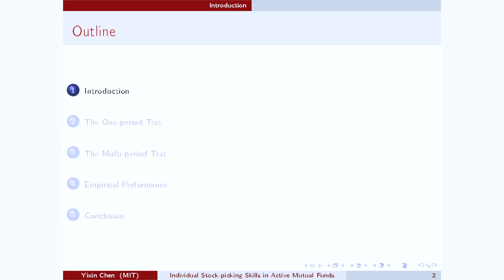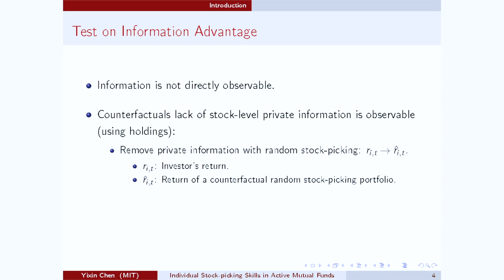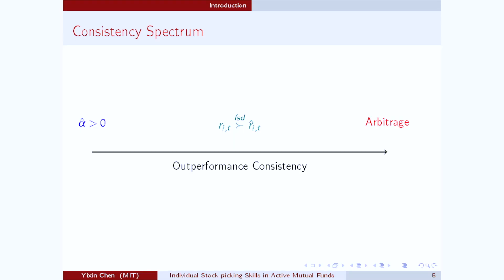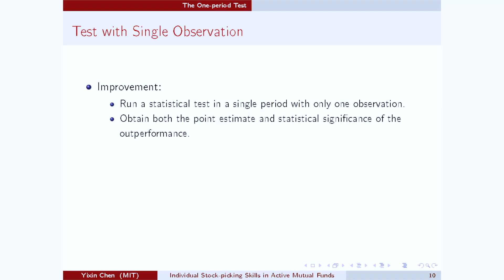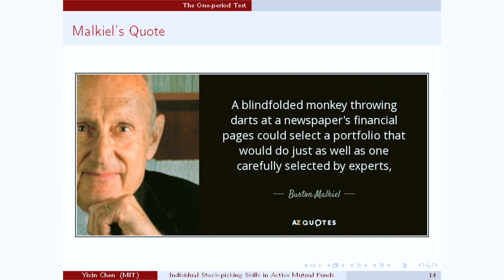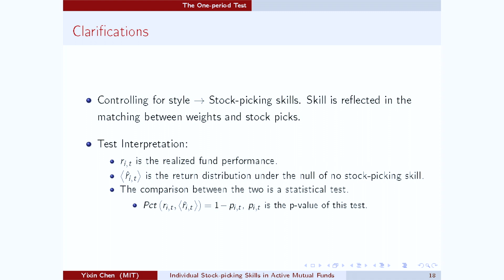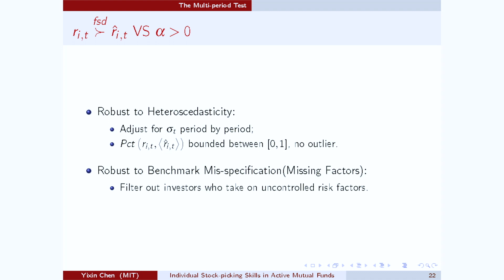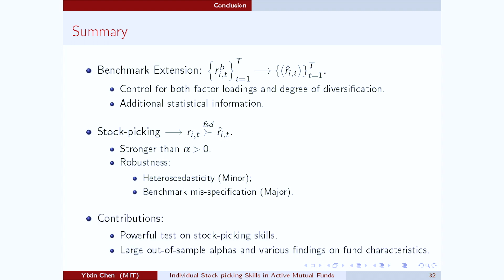Individual Stock-picking Skills in Active Mutual Funds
MIT Sloan PhD Doctoral Forum
Yixin Chen - MIT Sloan PhD 2018
Research Group: Finance